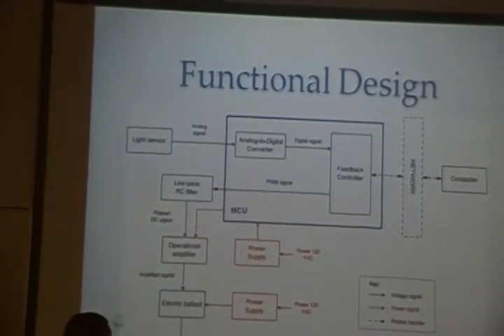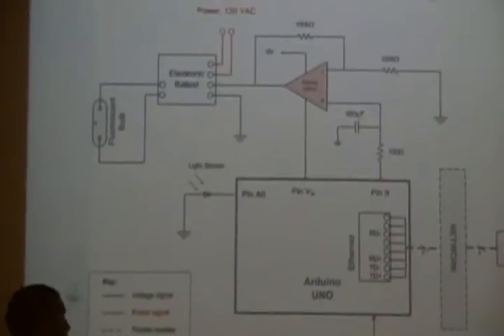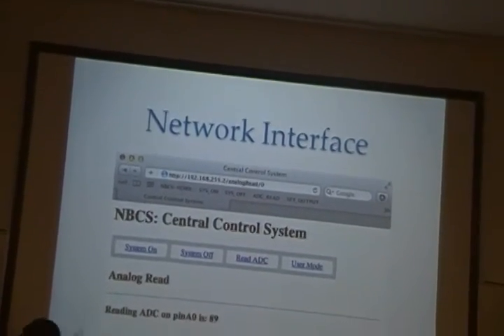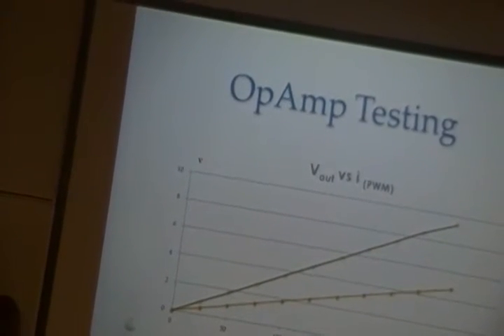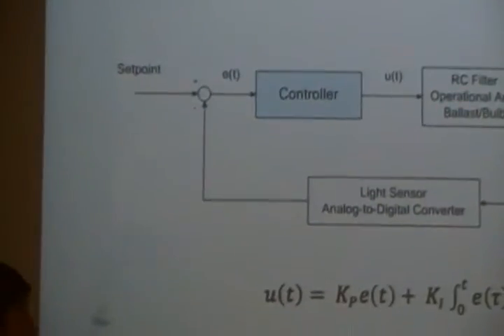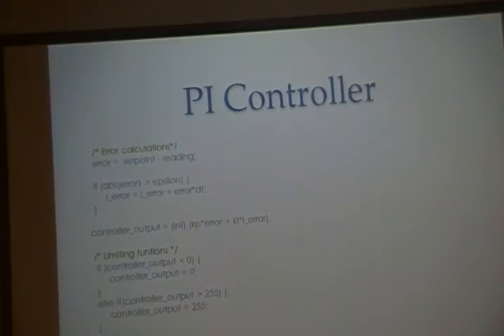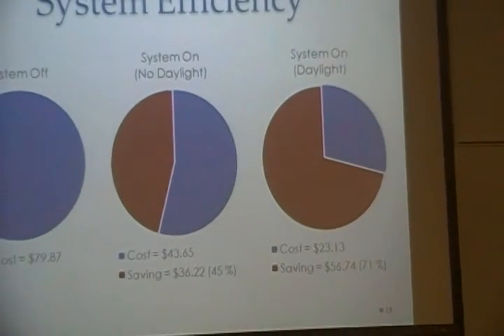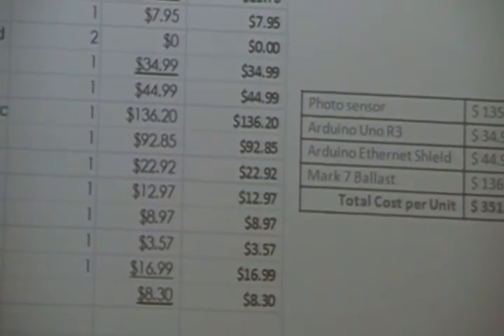GMU Senior Presentations (2012) - Spring 3rd presentation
Presenter: Alan Chong, Jason Victor, Cedric Waku, Abdullah Yousefi
Network-Based Control System for Energy Efficiency
1:30pm - 6:15pm in Room 1101
Nguyen Engineering Building